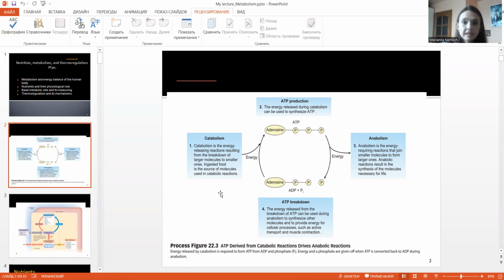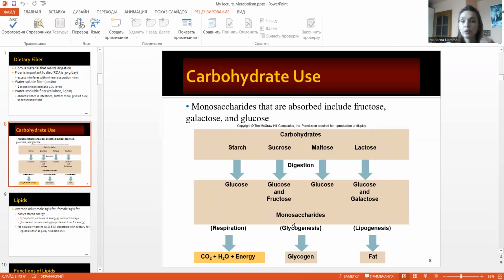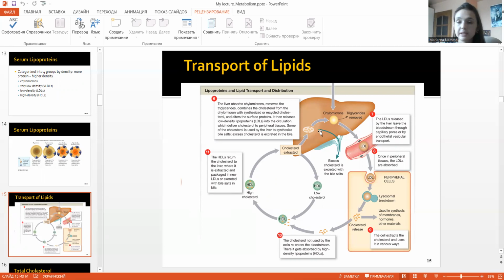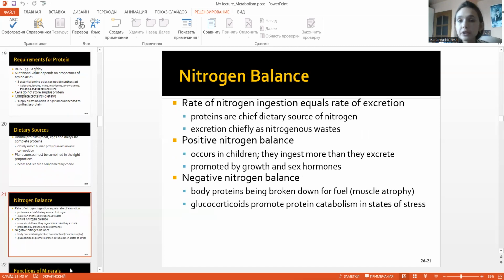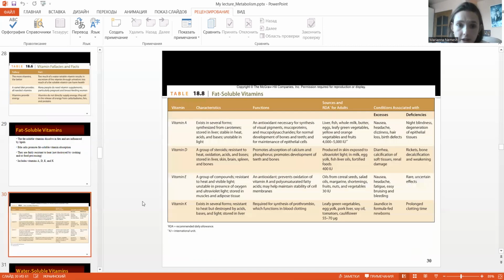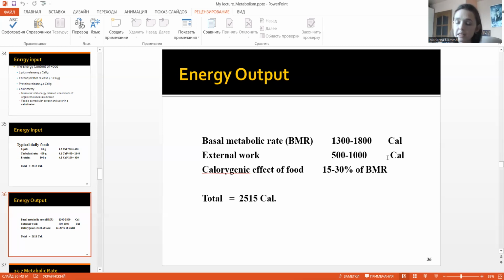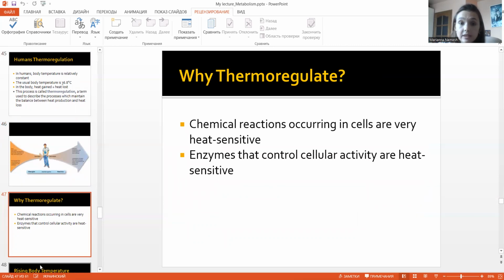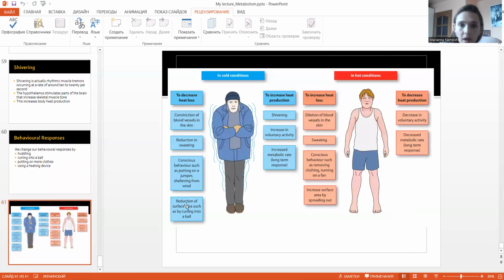Physiology of metabolism and thermoregulation